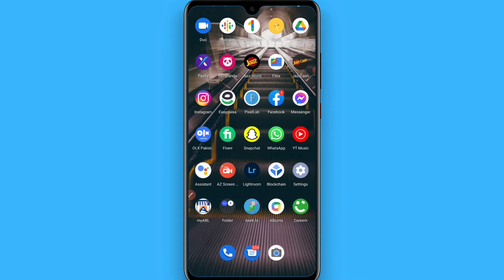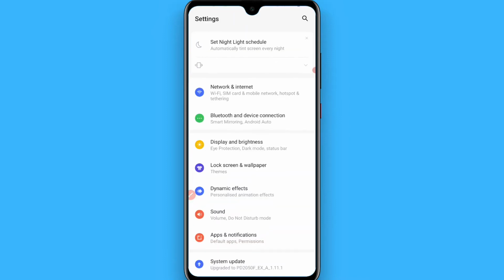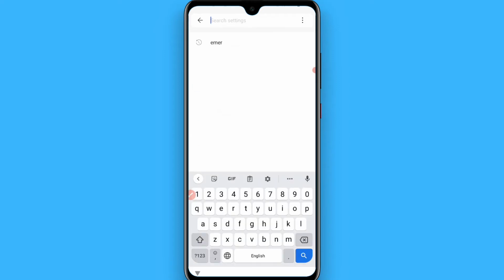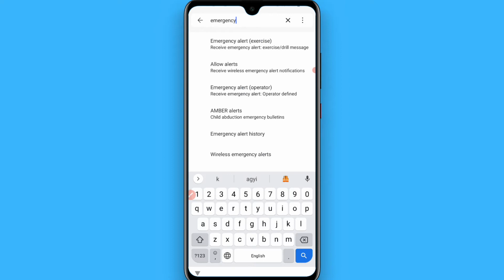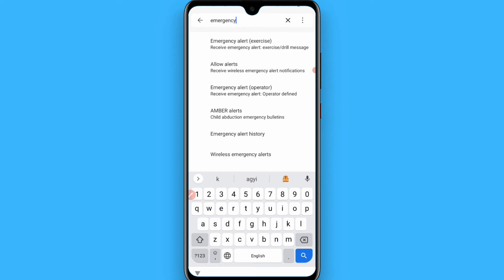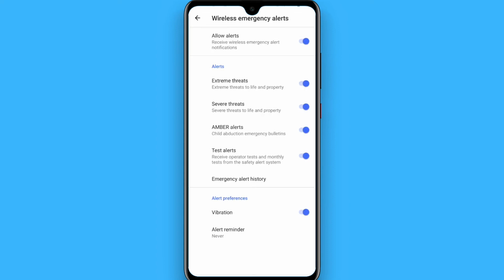How To Turn Off Emergency Alerts On Android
Learn How To Turn Off Emergency Alerts On Android

In this video I will show you how to disable emergency alerts on android. This will be a short guide that shows you exactly how to turn android emergency alerts off.

Here's how to turn off emergency alerts on Samsung.